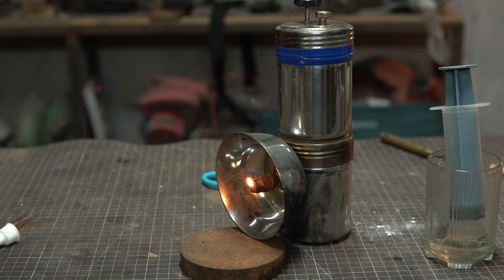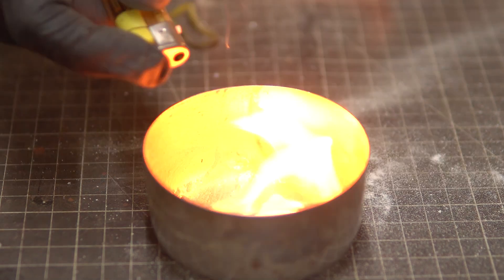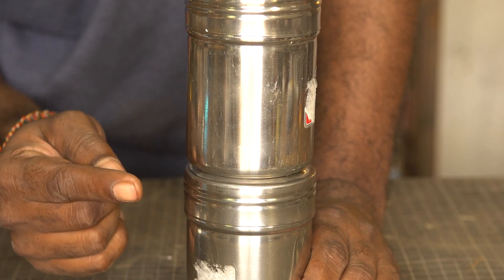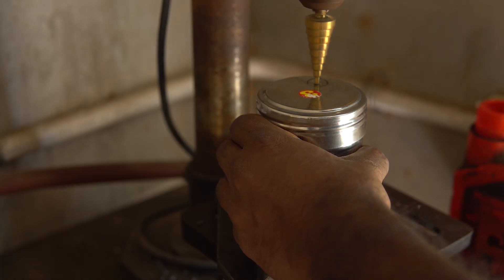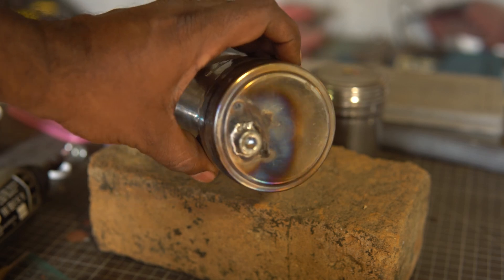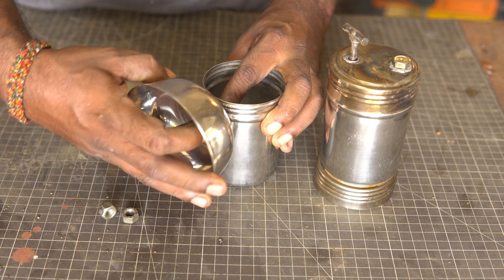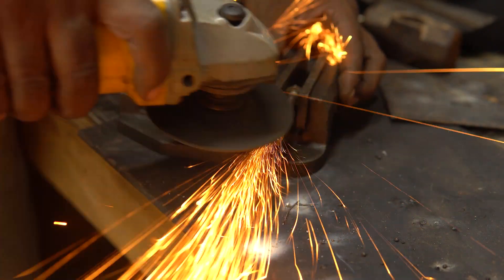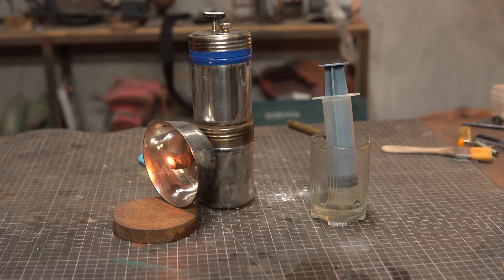100-Year-Old Lamp That Doesn’t Need fossil fuel! (DIY Carbide Lamp)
Link of Solder flux for Steel

💡 DIY Calcium Carbide Lamp – Science, Fire & History! 💡

In this video, I’ll show you how to make a calcium carbide lamp using simple household materials! These lamps, also known as carbide lamps or acetylene lamps, were once widely used in mining, caving, and early automobile headlamps. They work by reacting calcium carbide with water to produce acetylene gas, which burns with a bright flame.

⚠️ Warning: This experiment involves fire and gas production. Please exercise caution, perform it in a well-ventilated area, and keep fire extinguishing methods nearby.

✔️ Step-by-step guide to making a calcium carbide lamp using everyday materials.
✔️ Chalkboard explanation of the working principle behind carbide lamps.
✔️ Challenges & Setbacks: Watch as I face real issues during the build!
✔️ 🔥 Fire Incident! – See what happened when the lamp got out of control!
✔️ History & Uses: Learn how carbide lamps played a key role in mining, caving, and early transportation.
✔️ A must-watch if you love science experiments, DIY projects, and historical tech!

📖 Learn More About Carbide Lamps:
🔗 History of Carbide Lamps
🔗 Calcium Carbide Chemistry
🔗 How Acetylene Gas is Produced